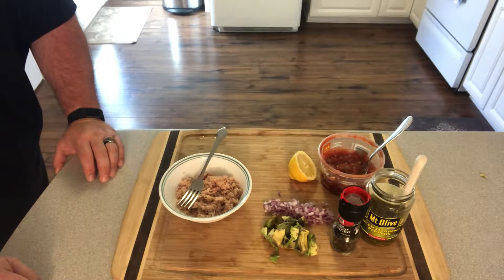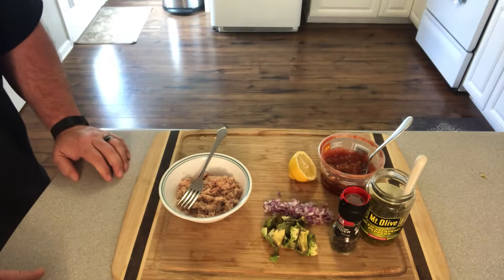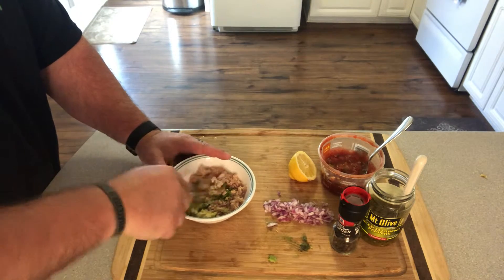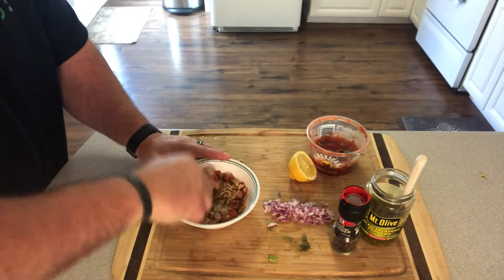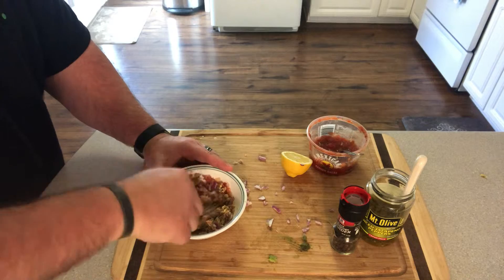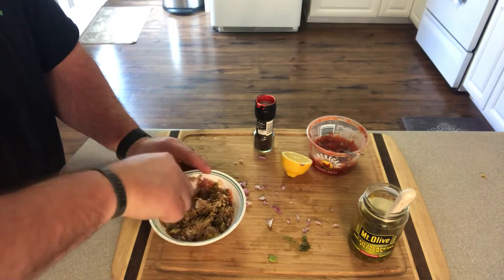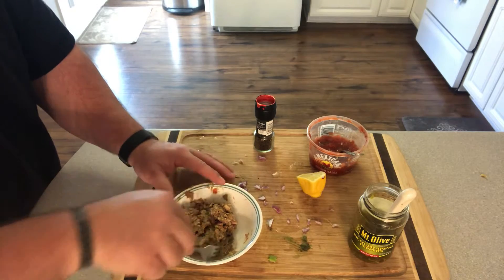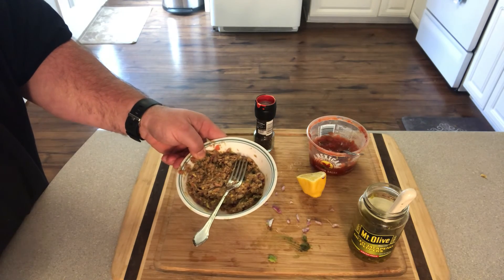Guaca-Tuna Salad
This is a yummy meal. It’s really quick, easy and nutritious.